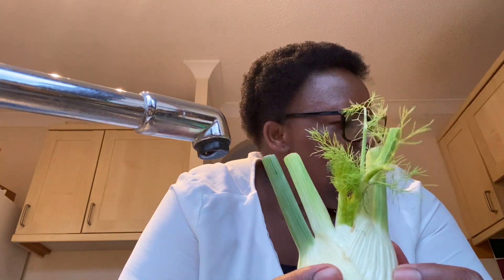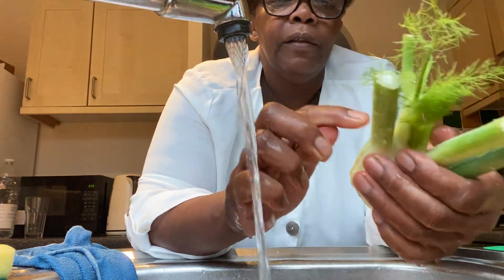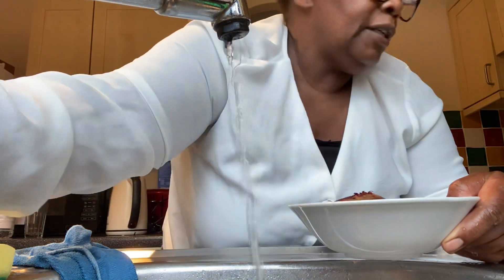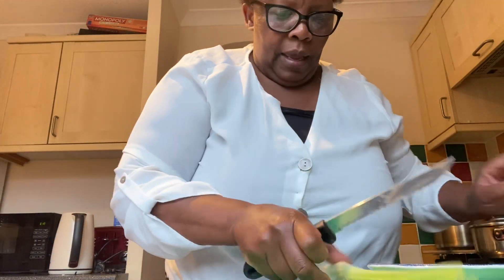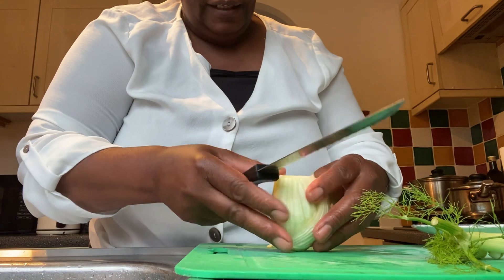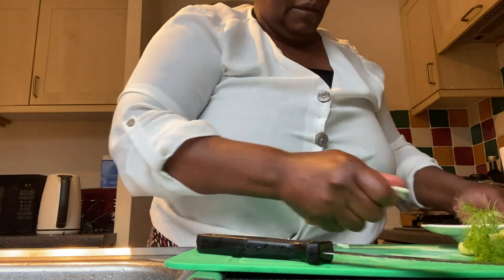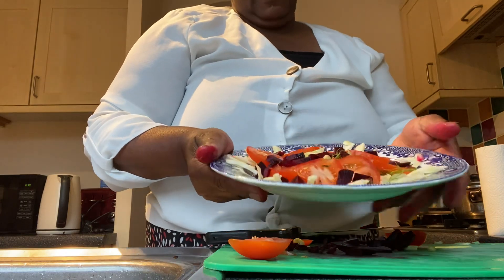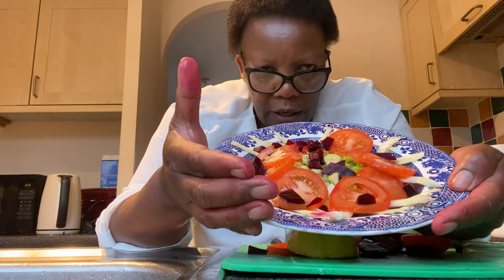How fennel subdues itself in a salad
Wash the fennel under cold running water. Chip off ends of fennel. Cut into strips. Wash celery and chop into tiny slices. Chop steamed beetroot into  tiny pieces.Wash tomatoes and cut into circles. Arrange the salad in a  salad bowl,
Squeeze lemon juice onto the salad.